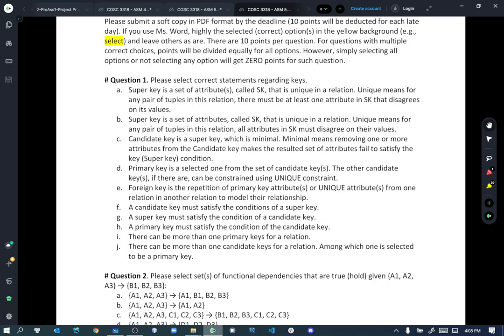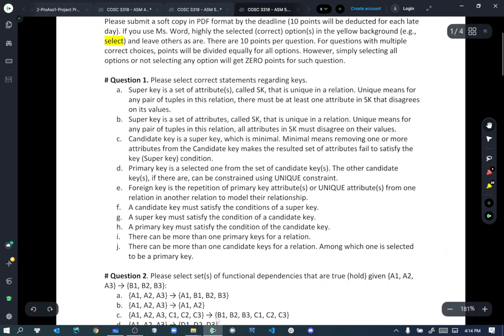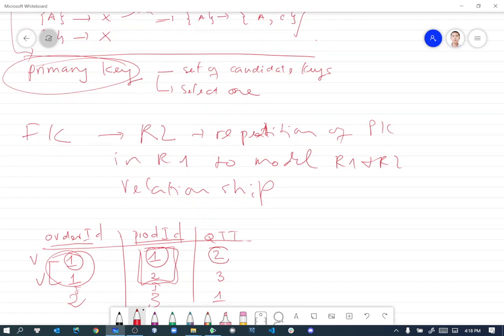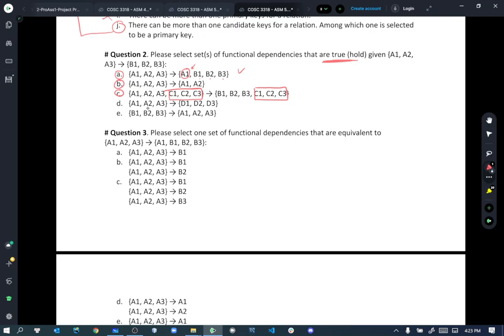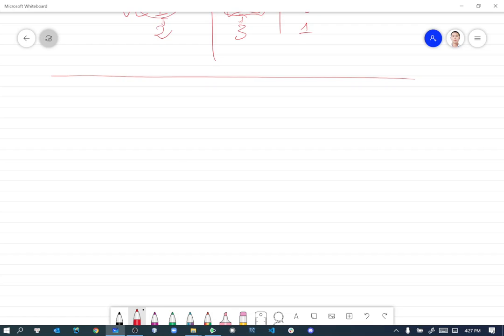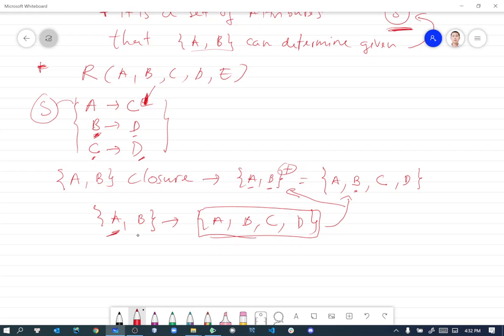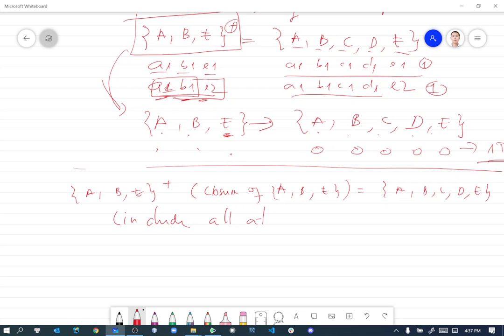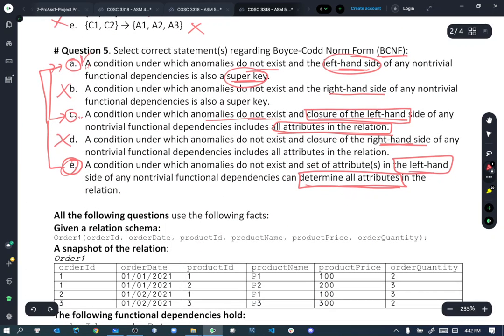Normalization related theories Q1 to Q5